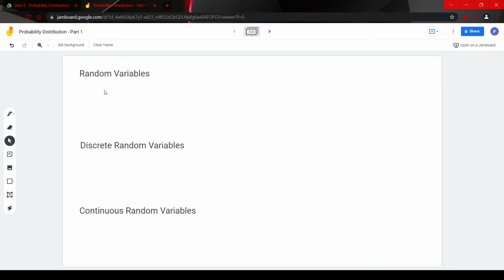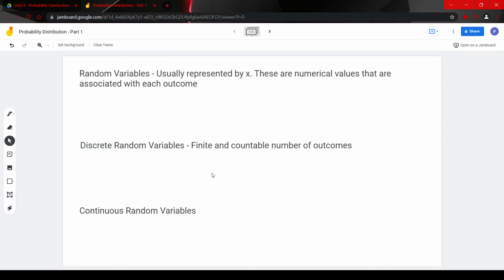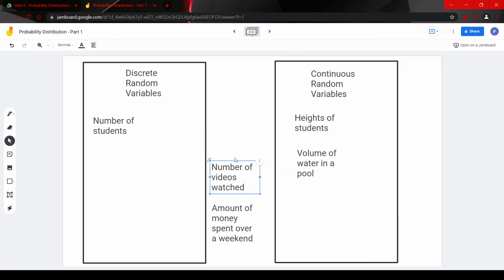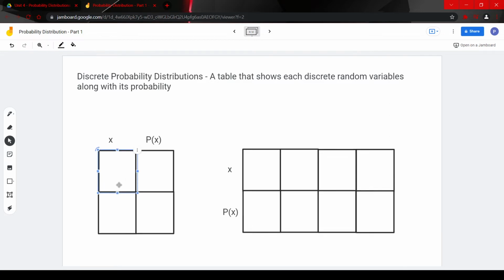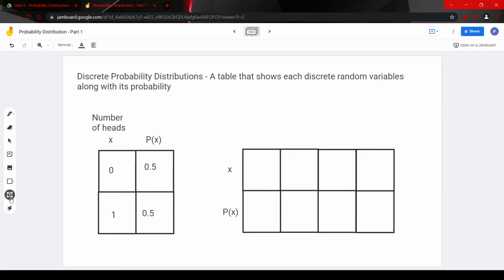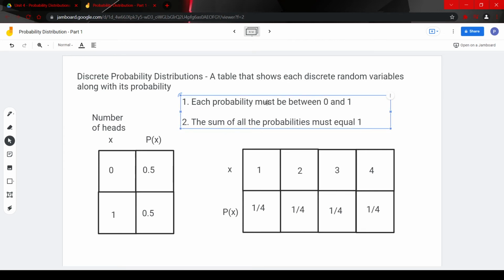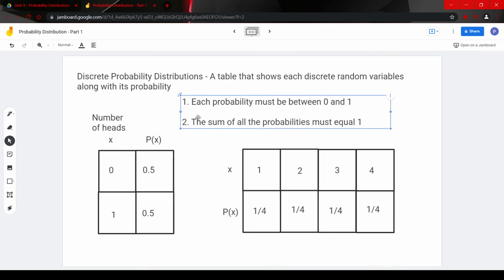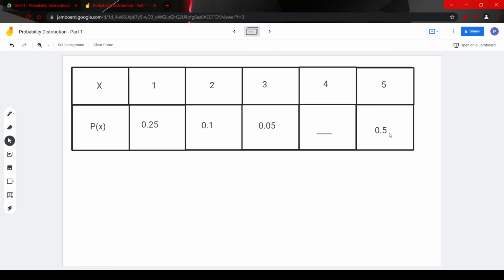Unit 4 - Probability Distributions Basics Part 1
00:00-02:14 Definitions of Random Variables
02:14-03:27 Random Variable Examples
03:27-07:32 Definition of Discrete Probability Distribution
07:32-10:12 Discrete Probability Distribution Examples